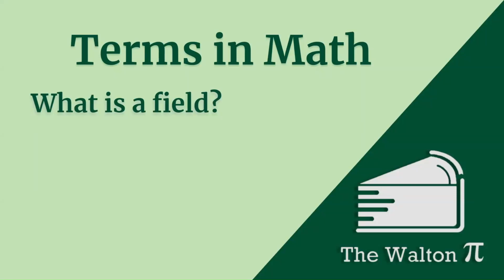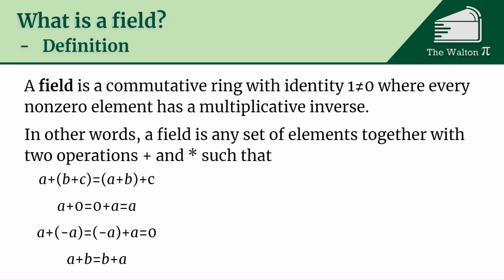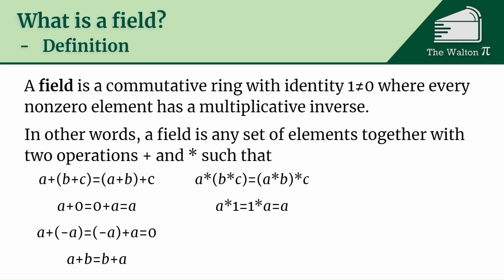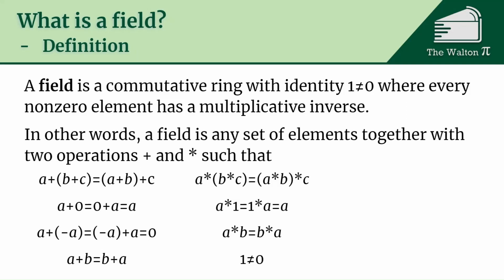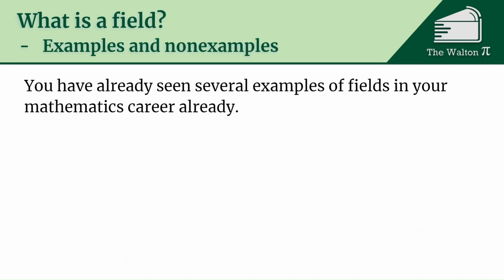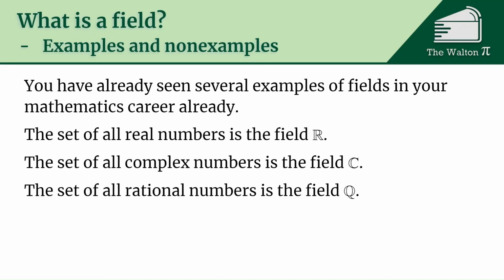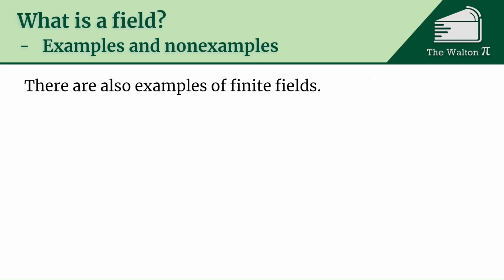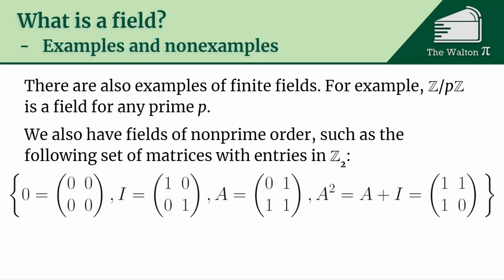What is a field?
In this video, we define what properties make a set a field. We go over a few examples of fields that are fairly common, as well as some examples of finite fields, including a field that is not of prime order.